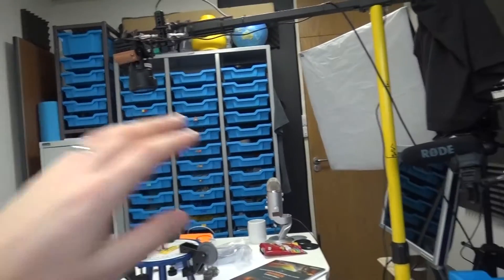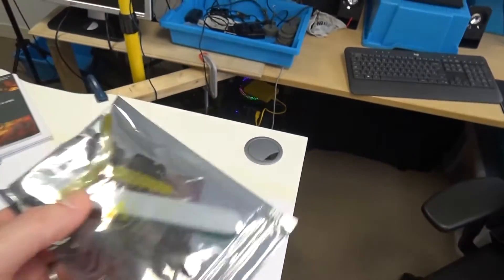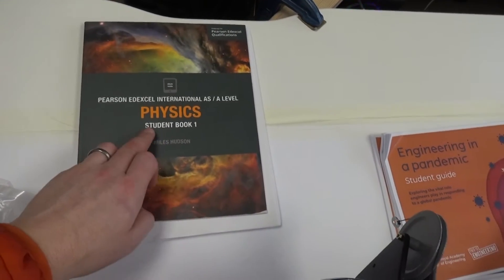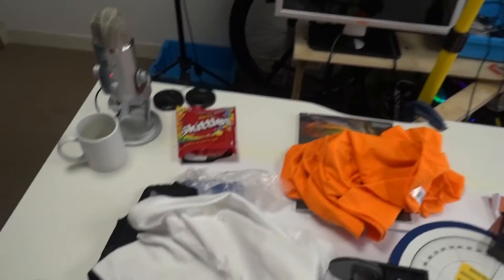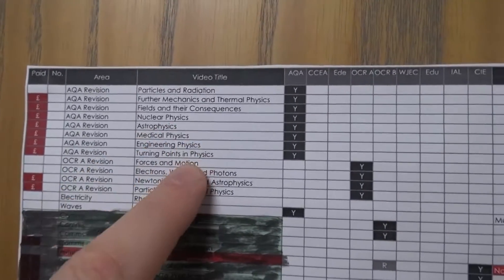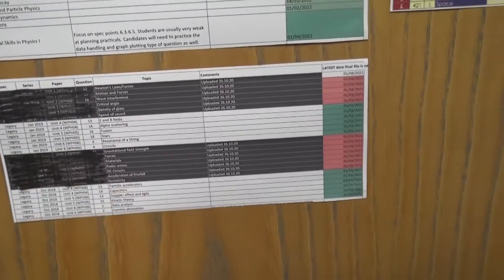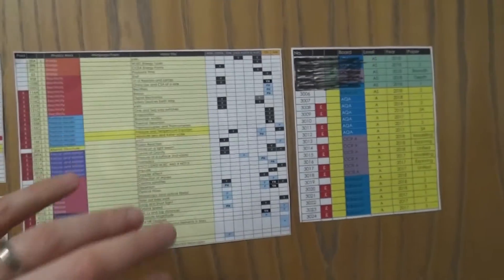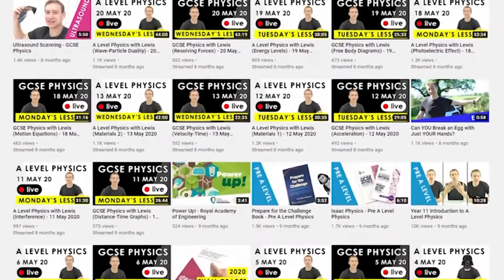Which Videos Should I Record Next? - Feb 2021 - Physics Online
So which videos should I record next? This video sets out my current plan including the next set of A Level videos I'll be filming including:

►AQA (and OCR) Summary Videos
►AQA Turning Points Videos
►Edexcel IAL Worked Examples and Summary Videos
►2017 and 2018 A Level Papers for AQA, OCR and Edexcel
►Royal Academy of Engineering Videos

Don't forget to buy your enamel pin badge before they sell out

Lewis